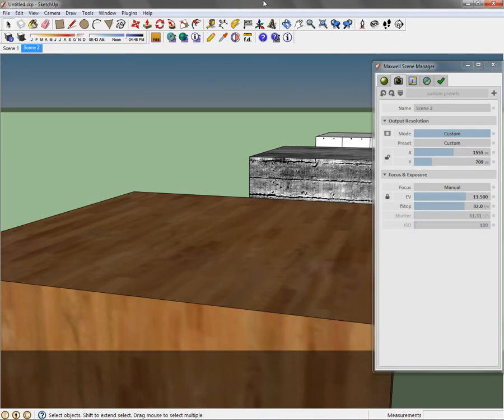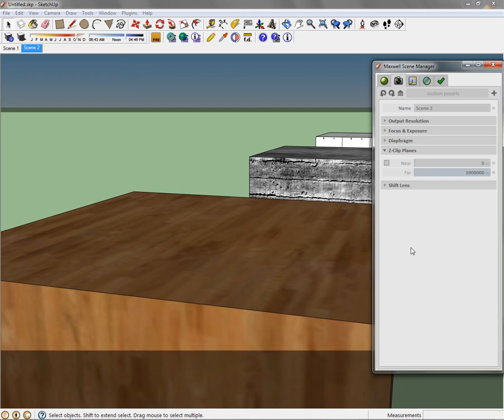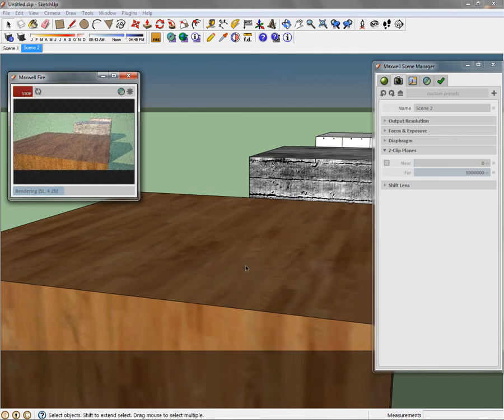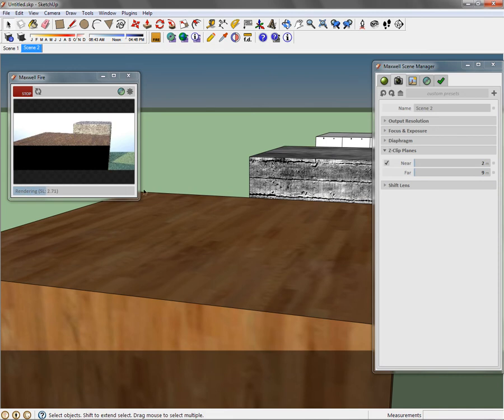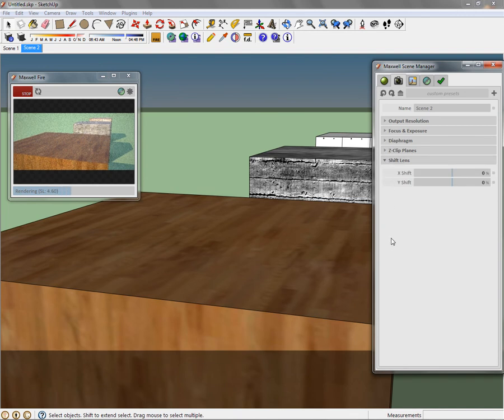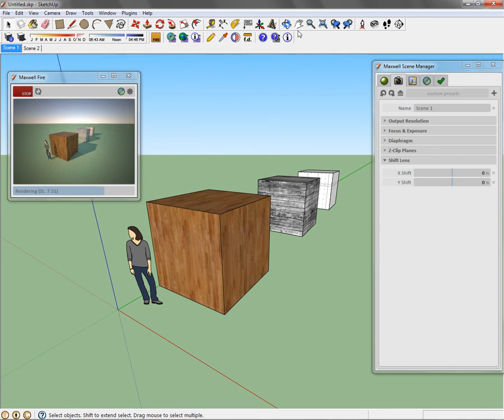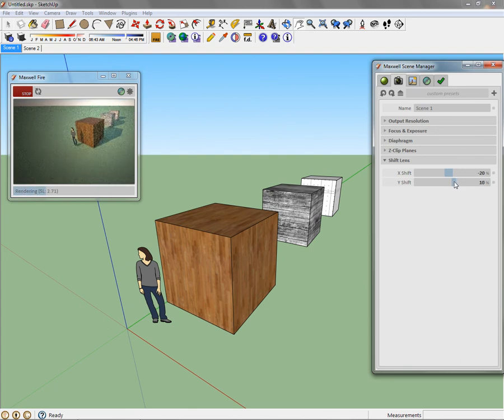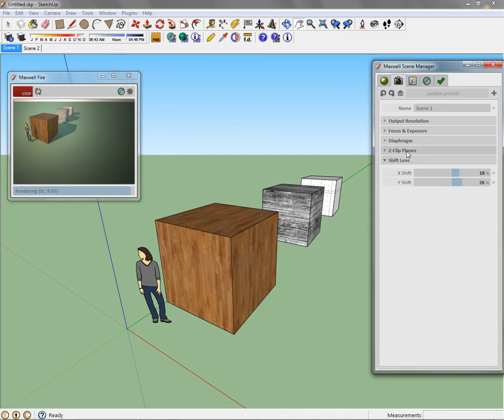6/8 Maxwell for SketchUp: Z-Clip Planes